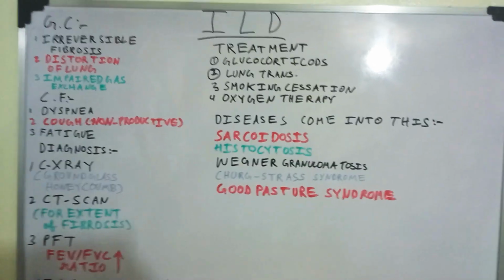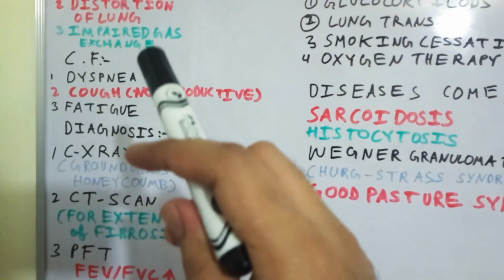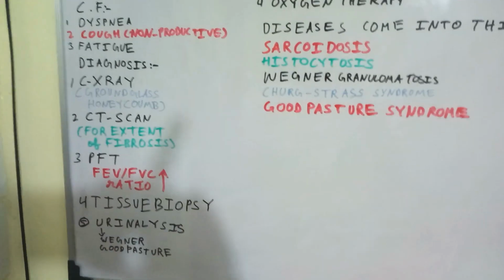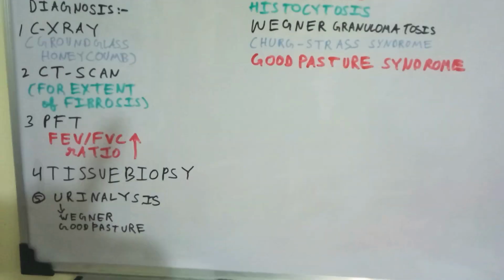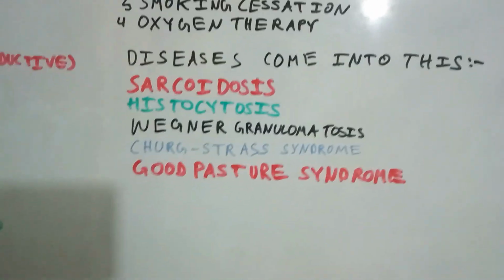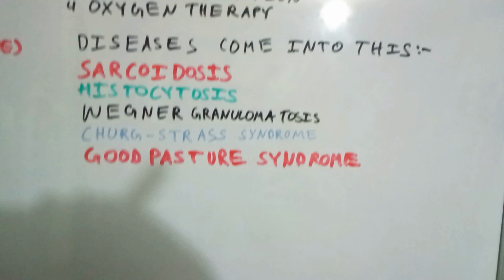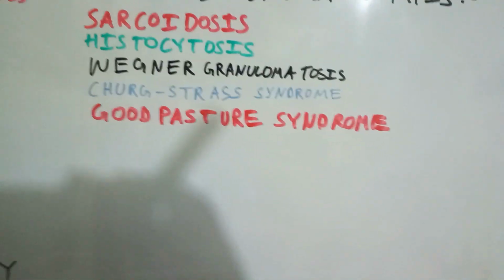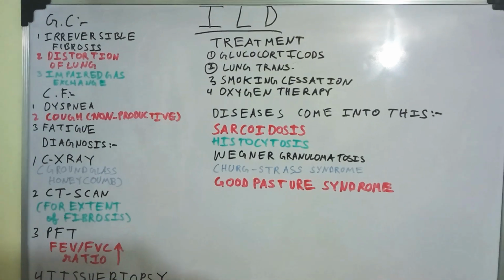Interstitial Lung Disease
A quick review of interstitiallungdisease for internalmedicine students. It contains basic information regarding the disease